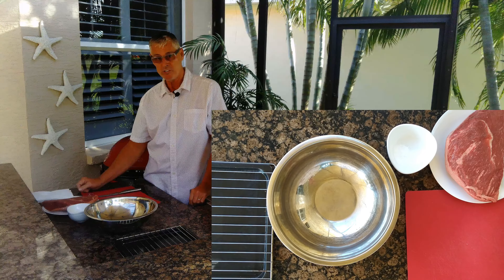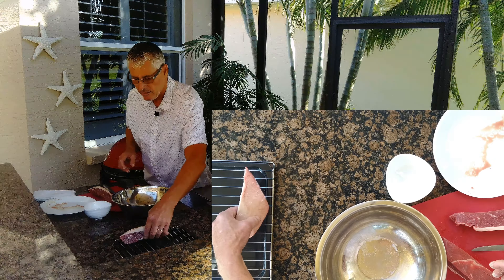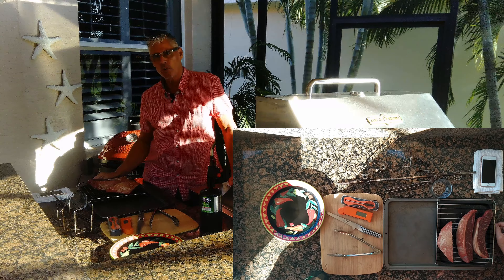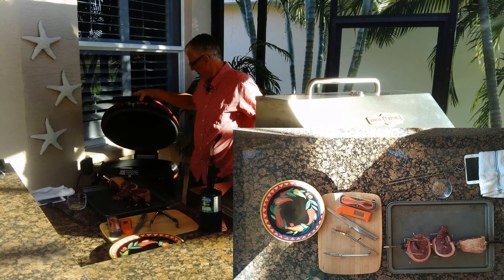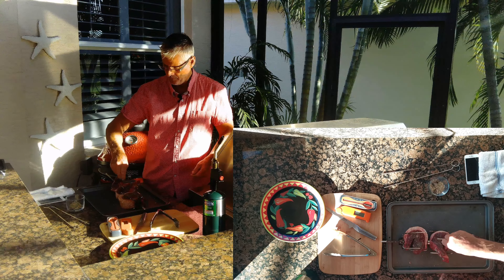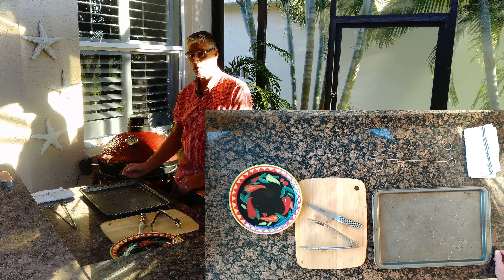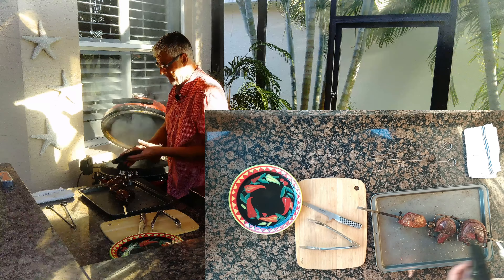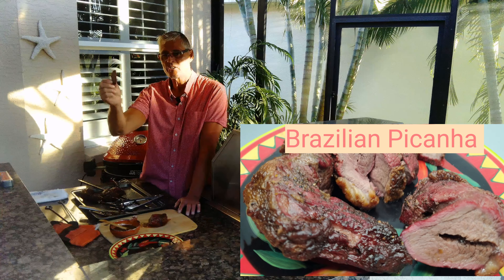Brazilian Picanha 😎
Grocery stores are starting to carry this delicious piece of meat. Any good butcher will know this top sirloin cap. I'm going to dry brine and spin over charcoal on my Joetisserie. If you don't have a fancy rotisserie, follow along with metal skewers.
Picanha is the meat of choice at Brazilian steak houses, it is spun on a rotisserie sword and sliced thinly at your table by your gaucho waiter. Don't forget the chimichurri sauce.

Ingredients:
One whole picanha roast
Picanha roasts are normally between 2-3 pounds.
½ TBSP(9.7 grams) Diamond kosher salt per pound of Picanha.

Directions:
Slice the picanha with the grain into11/2" steaks.
Cover the picanha with salt on all sides.
Place on a raised rack uncovered in the fridge for 24 hours.

Cooking:
Don't wash the salt crust off.
Add fresh cracked pepper to taste.
Start your grill to medium high heat.
Skewer the steaks on to a rotisserie rod or metal skewers in the shape of a half moon, fat side out.
Grill for a couple of minutes a side to desired doneness (just like a steak).
If using the rotisserie, spin over direct high heat for about 20 minutes until the fat is crispy and the meat is cooked to your liking. I like 132°-133° internal temperature.
Rest covered for 5 minutes to let the juices pull back in.
Slice thinly across the grain.
Serve with fresh chimichurri sauce.
Also slice thinly for a killer Cuban sandwich.

Notes:
If using Morton's kosher salt use 1 tsp. per pound as it is saltier than Diamond kosher salt.

Chimichurri Sauce
Make ahead
1 cup cilantro leaves
1 cup parsley leaves
Half jalapeno seeded
2 garlic cloves
½ cup red or white wine vinegar
½ cup extra virgin olive oil
1 tsp. Kosher salt or to taste

Place all of the chimichurri ingredients into a processor and pulse into a smooth sauce.
I like to make ahead to let the flavors meld and serve at room temperature.
Store excess in the fridge.